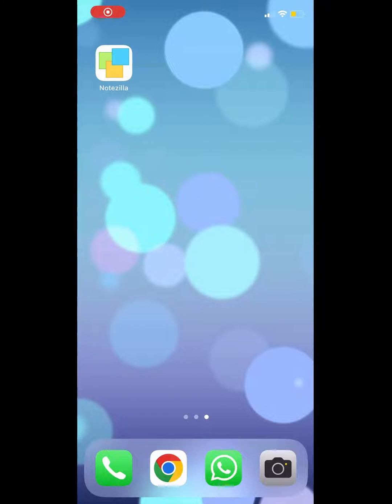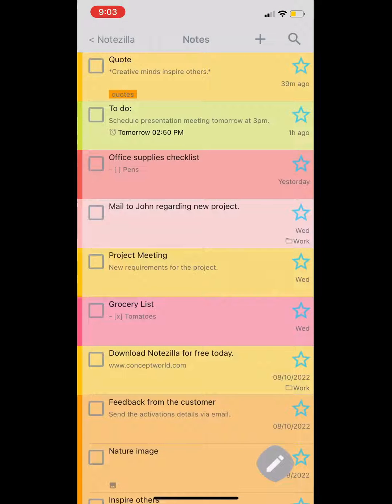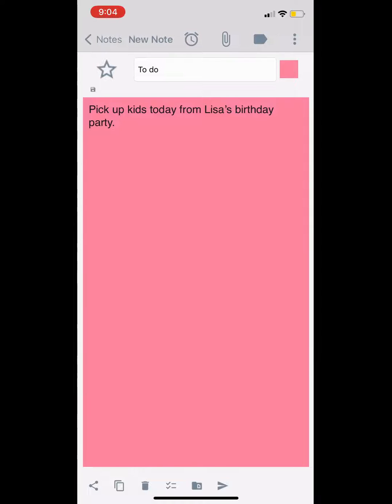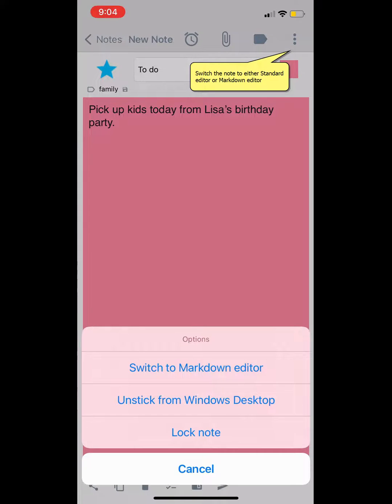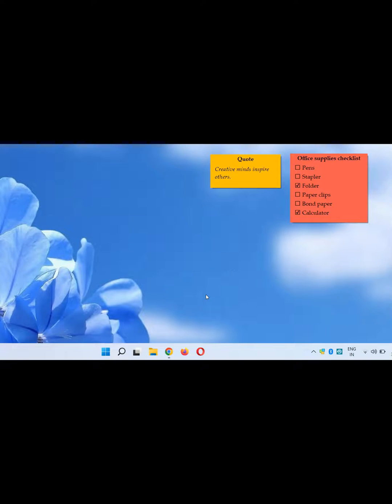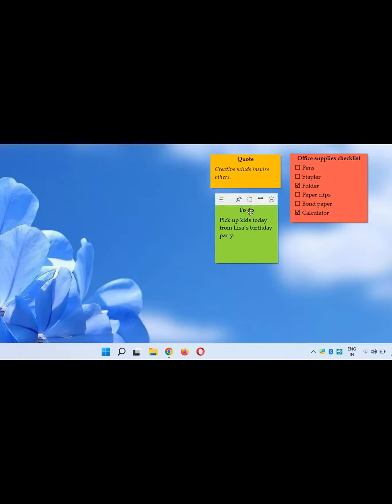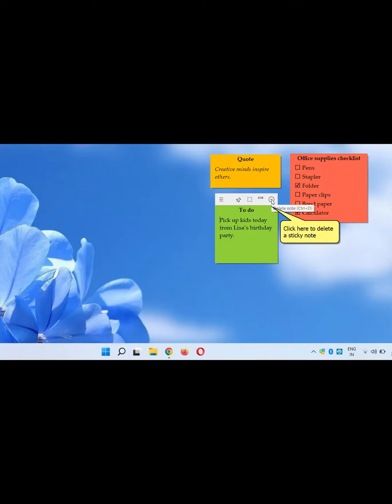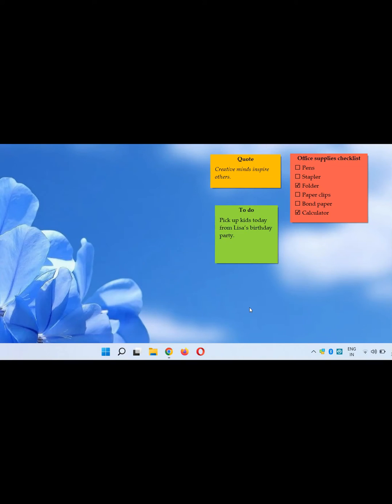Android/iPhone: Learn interesting features of Notezilla notes app that syncs notes with Windows app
In Notezilla app for Android/iPhone, learn how to attach pictures to notes, set note reminders, change note color, tag a note, star a note. Sync them with sticky notes on your Windows PC.. To learn more about Notezilla

Notezilla is a sticky notes app for Windows designed to keep you well-equipped & well-organized. It lets you take quick notes on sticky notes right on your Windows desktop & gives you the best sticky notes experience.